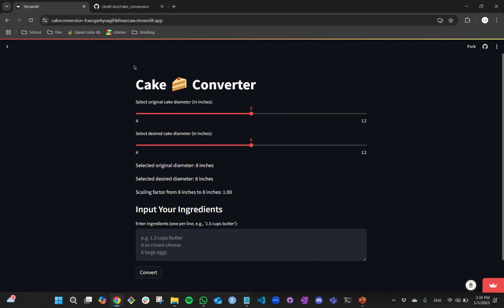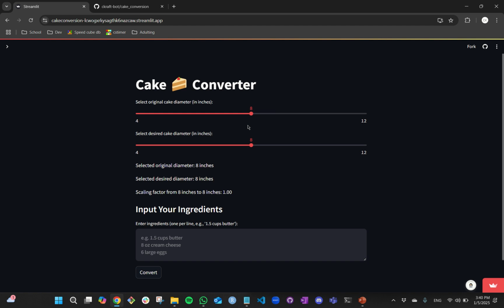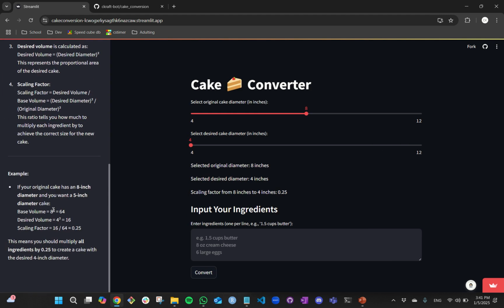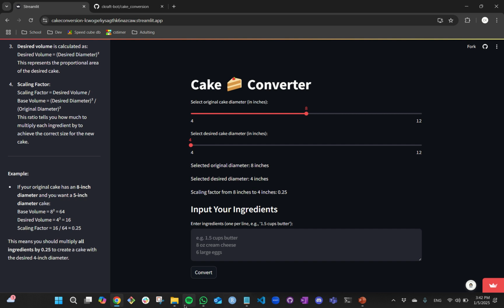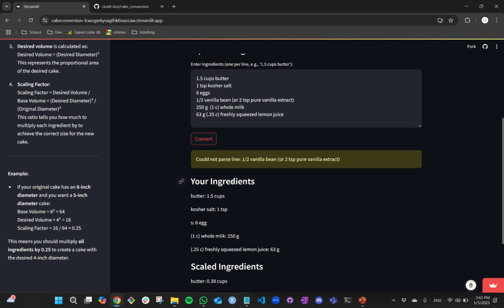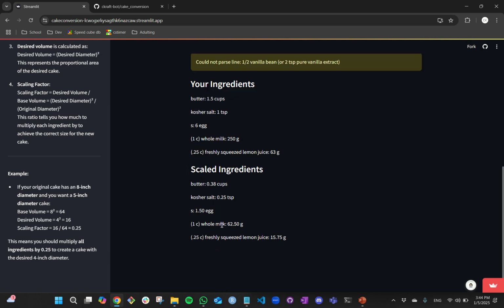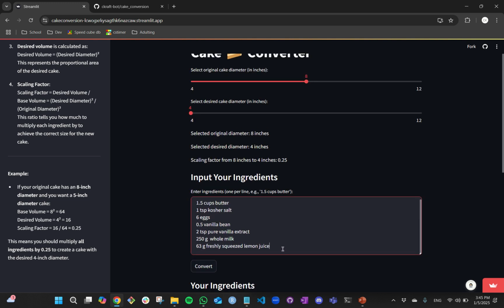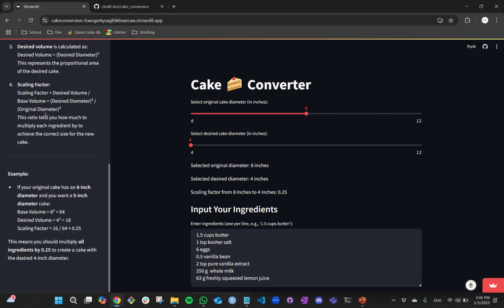Cake Converter Webapp Demo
I published my first web app!